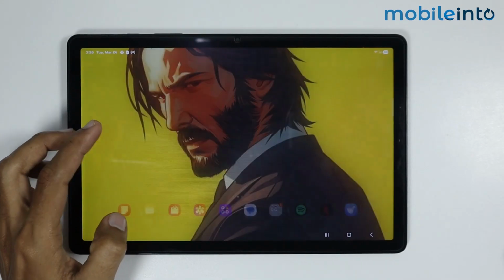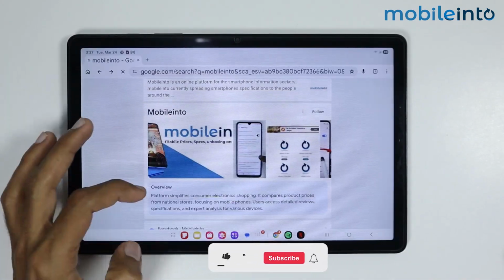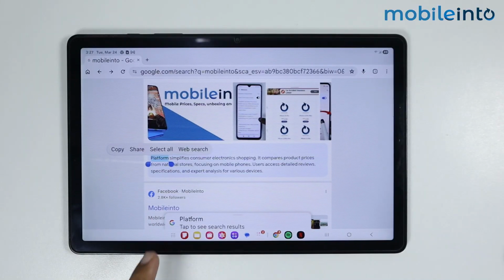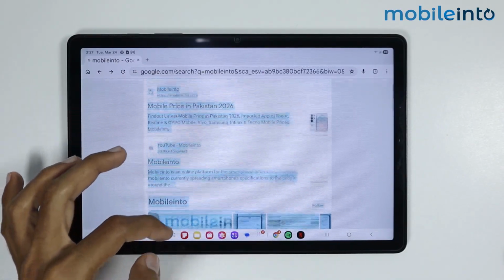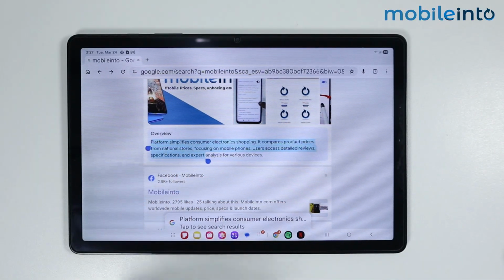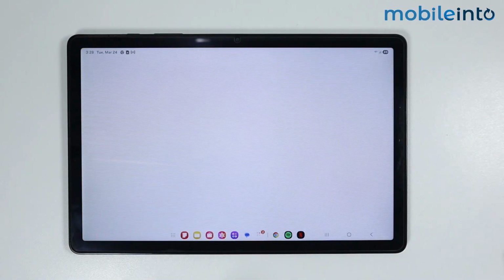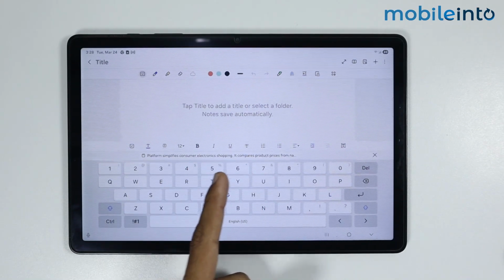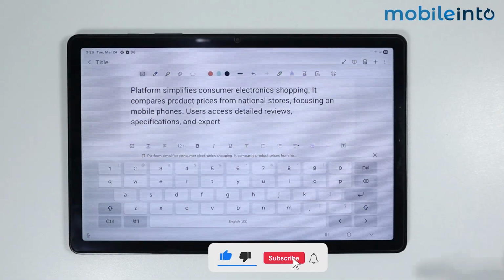How to Copy and Paste on Samsung Tab (Any Text or Image)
In this video, we will learn how to copy and paste on samsung tab. If you want to copy and paste text, images, a document, videos, etc with the Samsung Galaxy Tab, follow these steps.